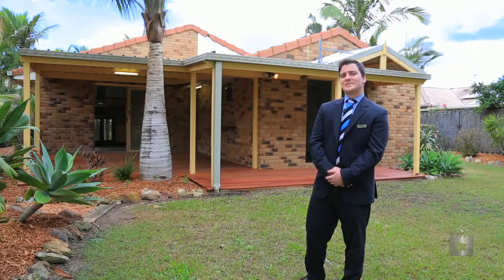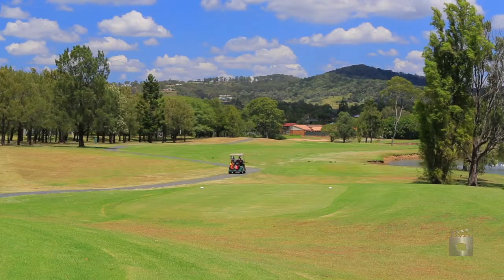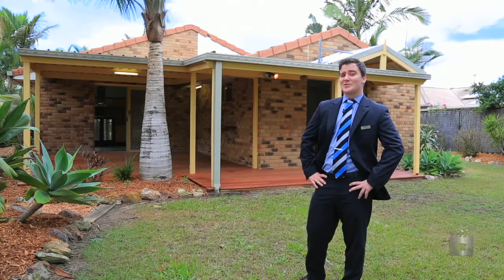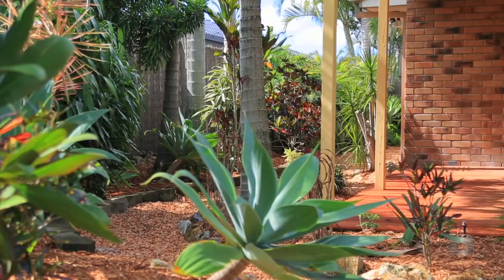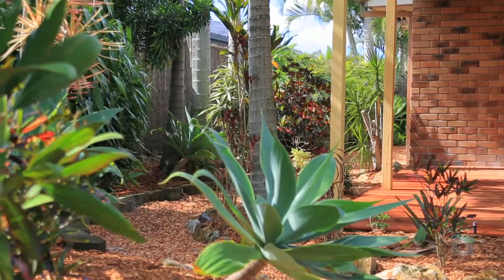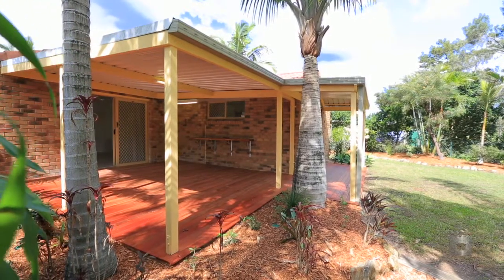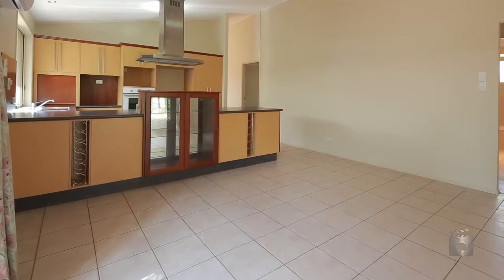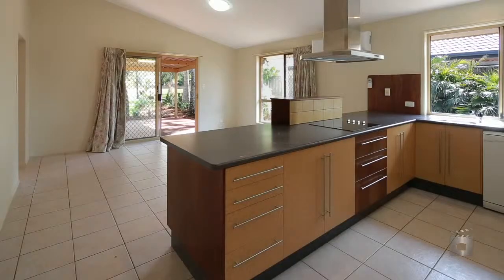25 Susan Godfrey Drive, Windaroo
Dreams will come true for the lucky buyer of this amazing property. Located along the 3rd hole of the incredible Windaroo Golf Course, a perfect entry level golf course frontage home.
Beautifully sculpted gardens surround the superb rear deck, which finishes off the brilliantly designed home. Fantastically sized rooms, including 3 living areas, large kitchen and a sneaky storage attic with shelving and lighting.
Air Conditioning and fans throughout, rarely used with the cool breezes that roll through the home.

Don't miss your opportunity to buy the cheapest Golf Front property on the market